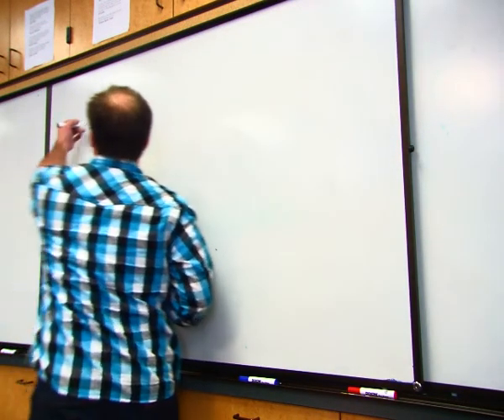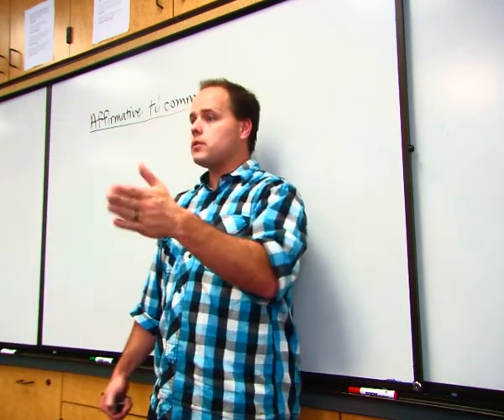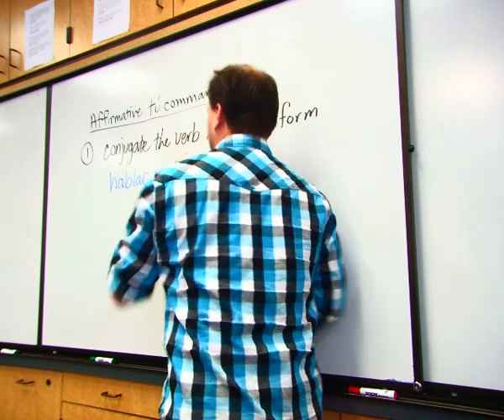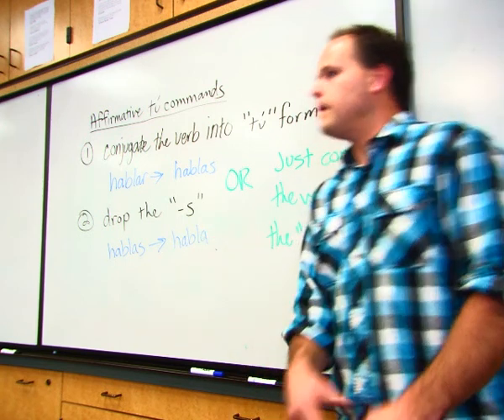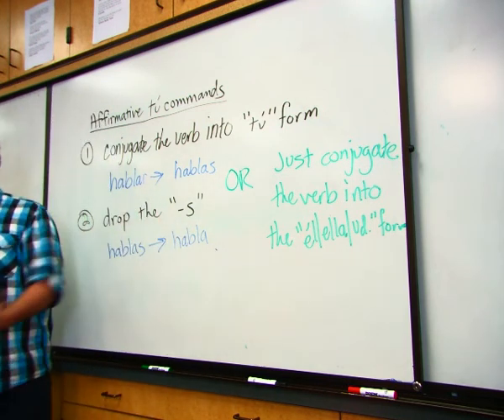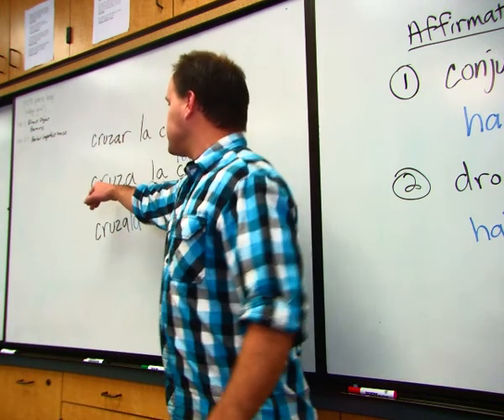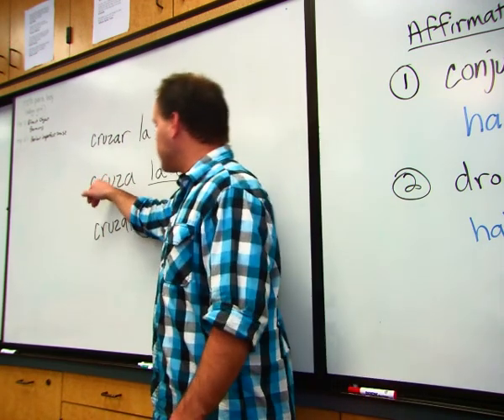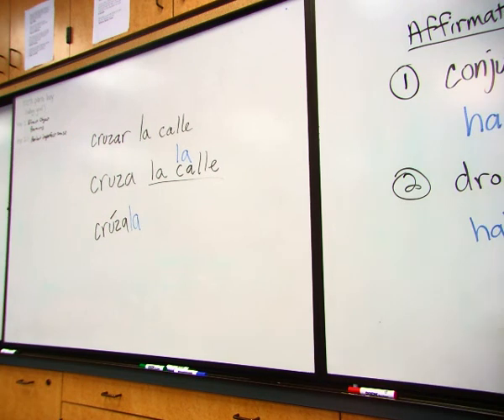affirmative tu commands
Mr. Funk's lesson on affirmative tu commands in Spanish 1 at Redlands East Valley High School.